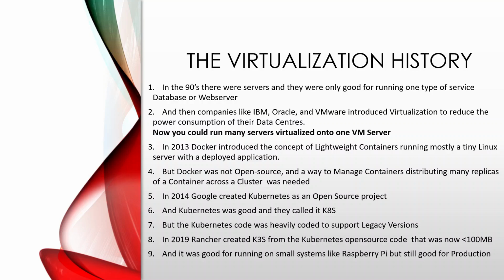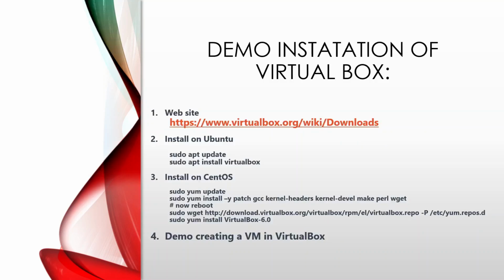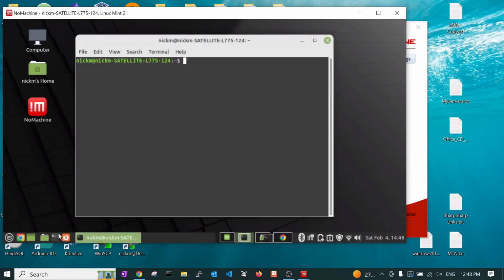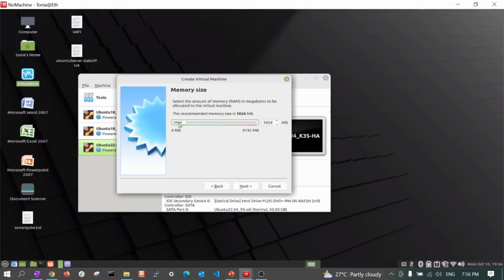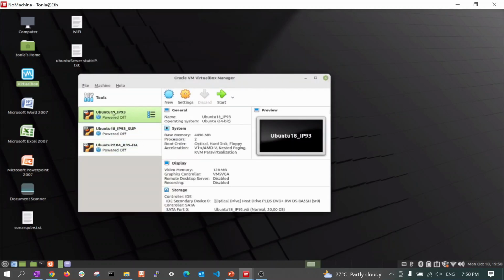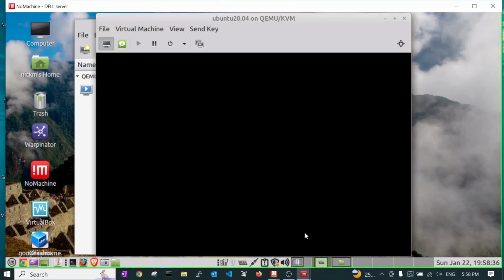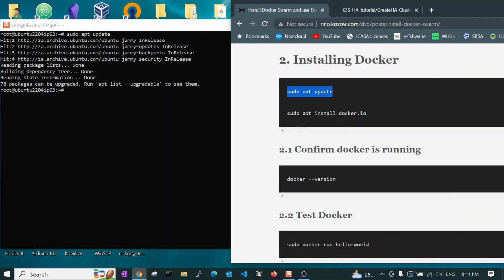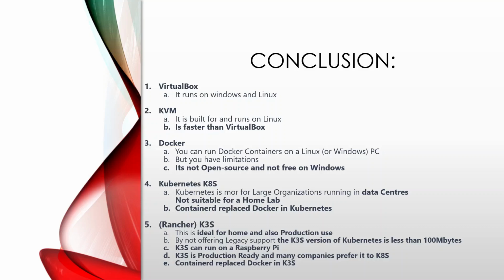The ex IBMer teaches Hardware Virtualization tutorial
This video is part of a series of videos about  VM Servers, Virtual Machines, Docker, Kubernetes K8S, and Rancher Kubernetes K3S

There is a large range of topics covered by this tutorial
In some of our videos, we show you secrets exclusive to this channel.